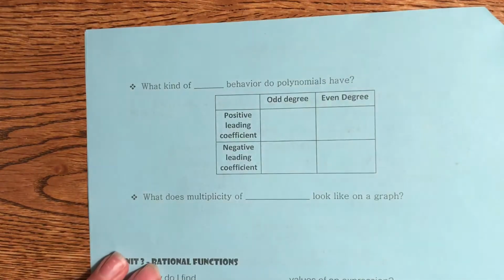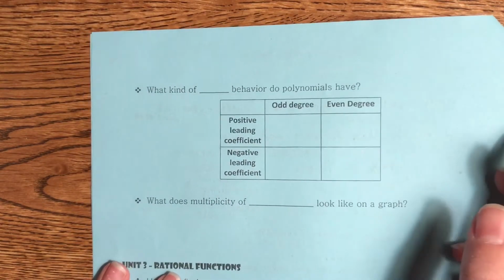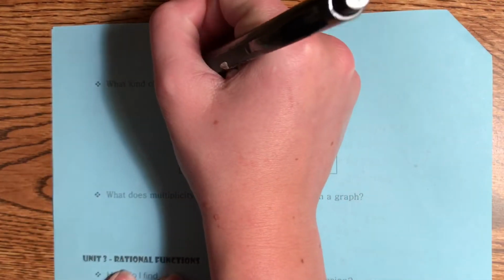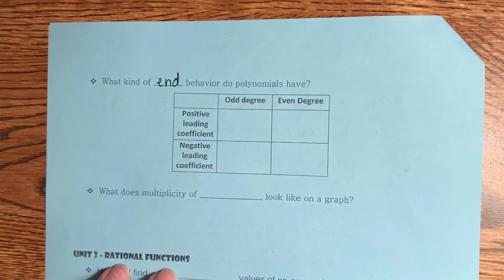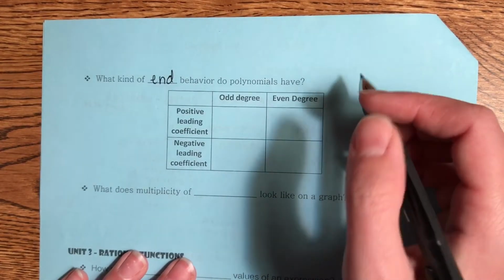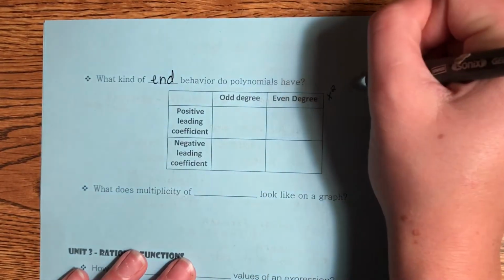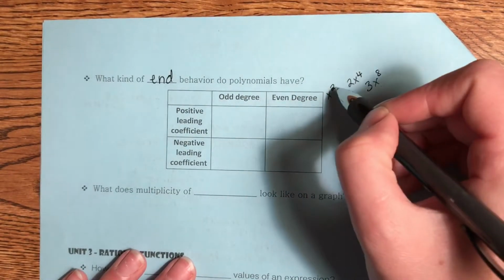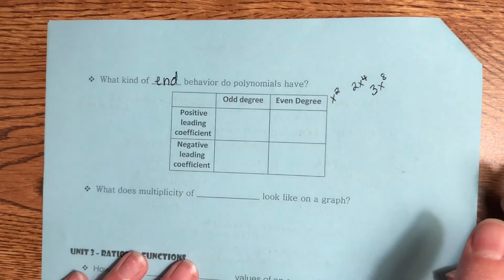Algebra 2A outline unit 2